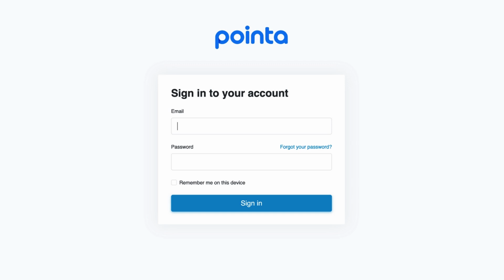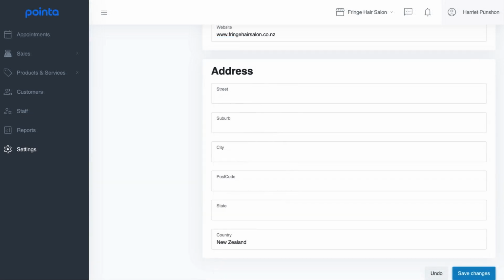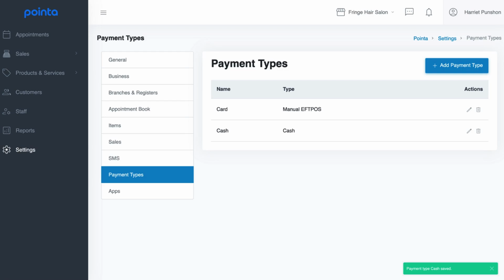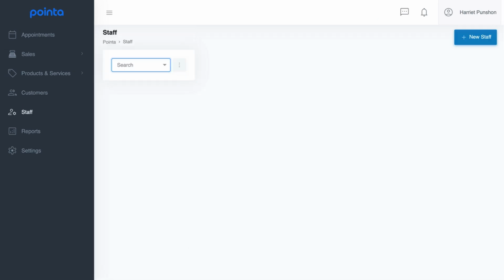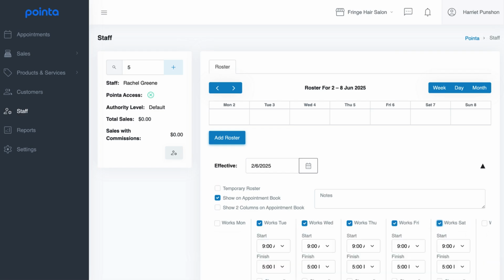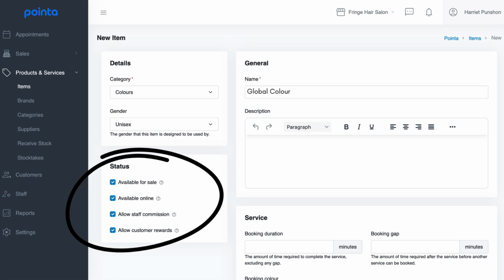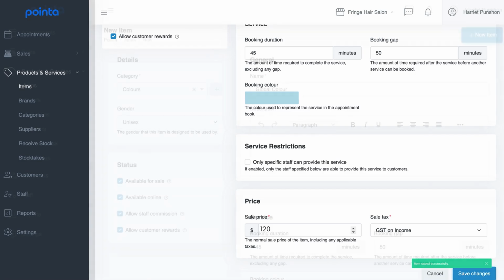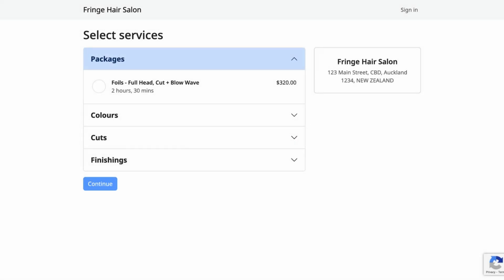Getting Started with Pointa: Business Setup, Staff, Rosters, Services & More | Quick Tutorial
Welcome to Pointa!

This quick tutorial will walk you through the essential steps to get started with your new Pointa account.

Setting up your core business details is the foundation for using Pointa effectively. Without this initial setup, the platform can’t do its job—it's like having an engine with no fuel. Once configured, everything else flows smoothly: bookings, rosters, sales, and client management.

✅ In this video, we’ll show you how to:
• Set your business details
• Get your sales register set up
• Configure trading hours
• Set up staff and rosters
• Create services, products and packages

Whether you're just getting started or want a quick refresher, this guide will help you get the most out of Pointa from day one.

📌 Need help? or contact our team directly.